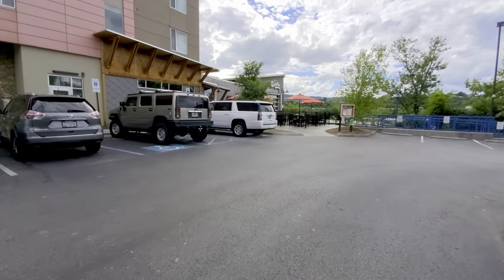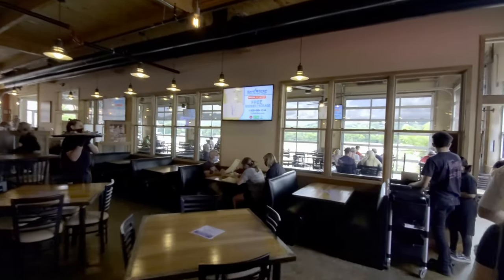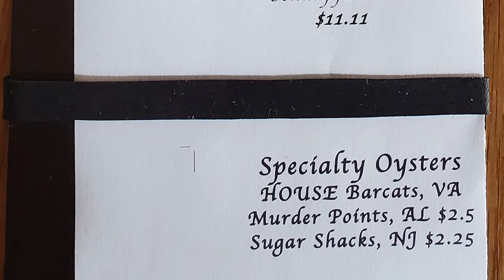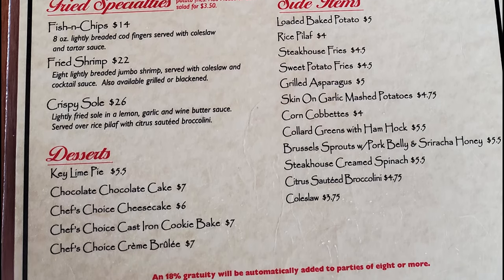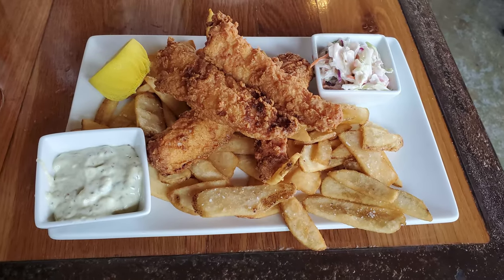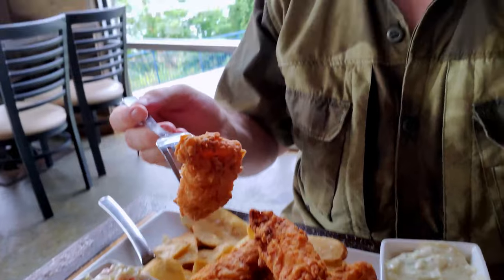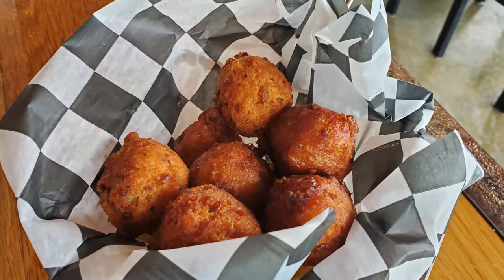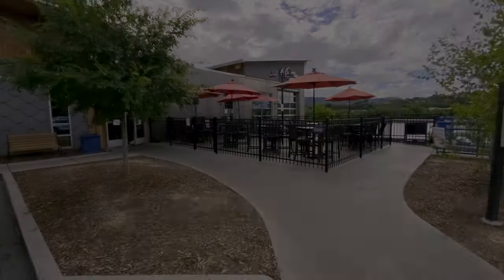Best Places to Eat Tennessee: Scottie's on the River for Top Food Tennessee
We are at Scottie's on the River in Chattanooga, TN looking for the top food Tennessee offers.  Several locals told us a must visit restaurant with river views was Scottie's on the River located right on the Tennessee River which has space for boats to dock right next to the restaurant.  Scottie's on the River is one of the best seafood restaurants in Chattanooga and is must visit restaurant if you are in Chattanooga and you are looking for the best places to eat Tennessee seafood in the area. This is really a must see restaurant here as it has spectacular views being a restaurant on a river.  Scottie's on the River is definitely one of the best restaurants in Chattanooga and if you want to eat where locals eat this is a restaurant you must try.  Our restaurant review of good places to eat among Chattanooga restaurants ranks this as one of the best places to eat in Tennessee from our great experience here.  In our restaurants review video project of eating Tennessee food in this area of reviewing food places we found that Chattanooga can contend to be the prettiest city in Tennessee from the natural beauty of the environment that surrounds it.

1. Tujaque's Cookbook

2.  The Picayune's Creole Cookbook

3.  Who's Your Mama, Are You Catholic, and Can You Make A Roux? (Book 1): A Cajun / Creole

4.  River Road Recipes: The Textbook of Louisiana Cuisine

5.  LA Bouche Creole

6.  Uglesich's Restaurant Cookbook

7.  Tony Chachere's Original Creole Seasoning, 17 Ounce

8.  TABASCO Family Reserve Pepper Sauce, 5 Ounce